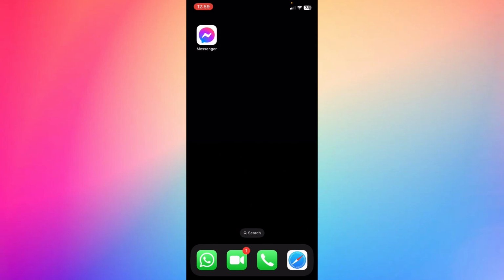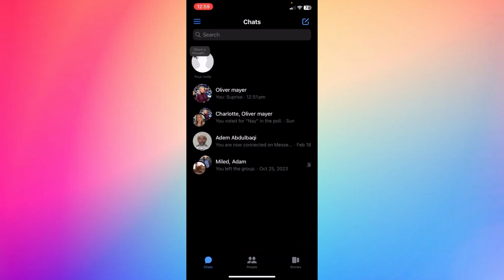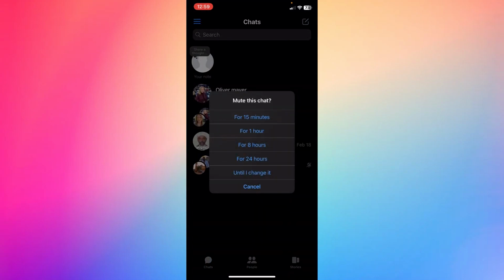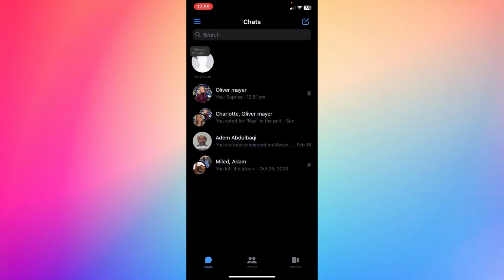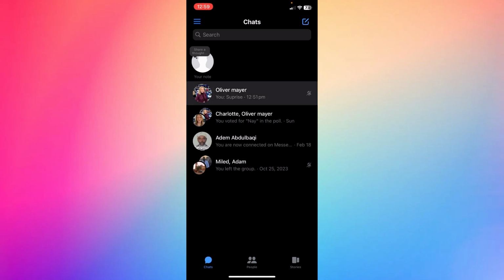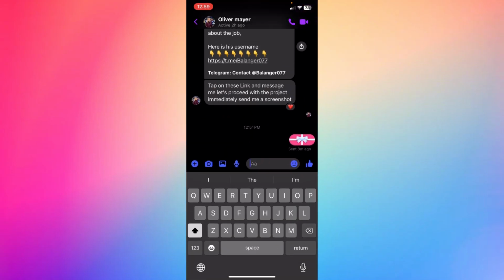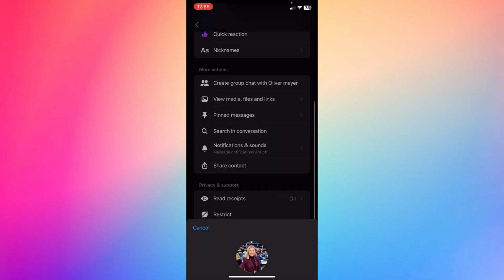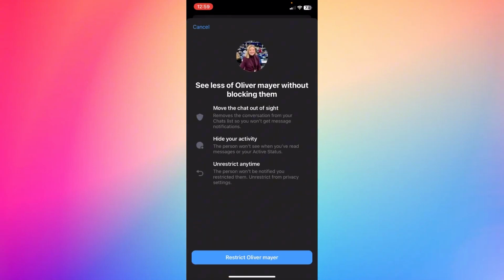How to Ignore Messages on Messenger Without Blocking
In today's video i'm going to show you how to ignore messages on messenger without blocking, easy and simple tutorial to follow.